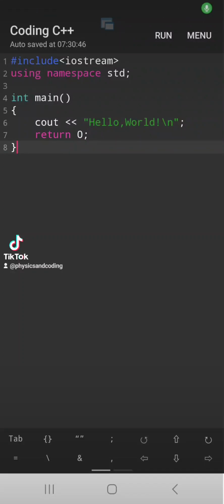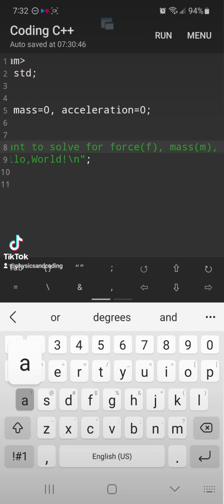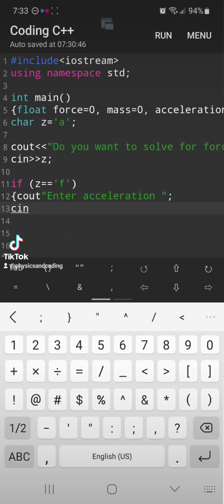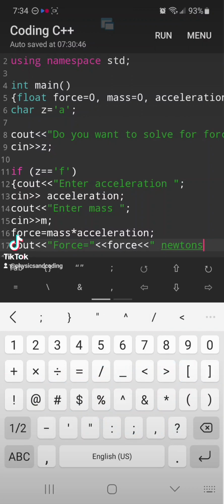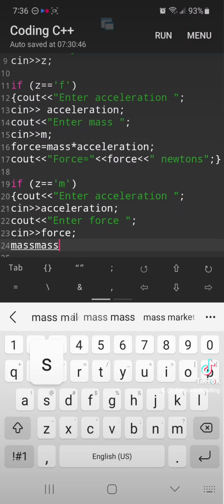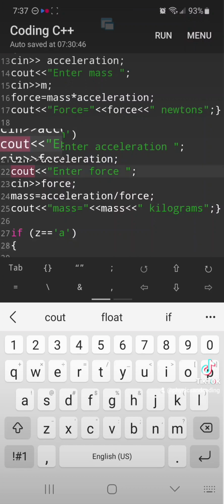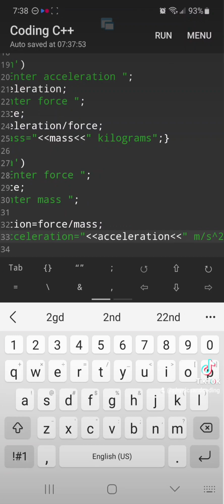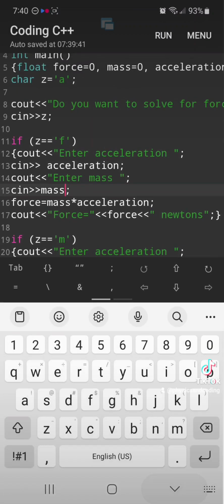How to code (F=m*a) in C++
Here's how to make a code that can solve F=m*a type of problems. Look up a C++ compiler on the app store if you want this app. And here's my tik tok where I show how to use my website that can solve physics equations